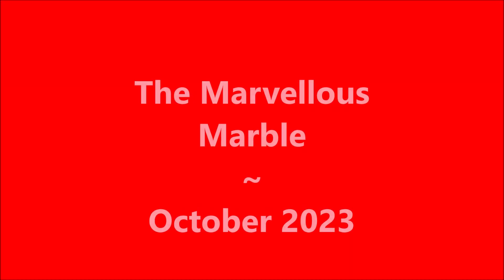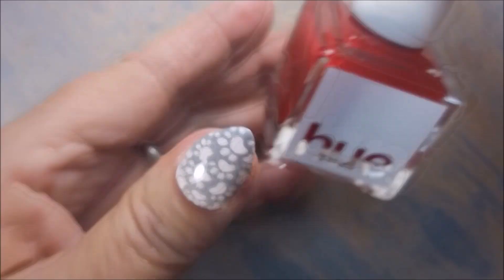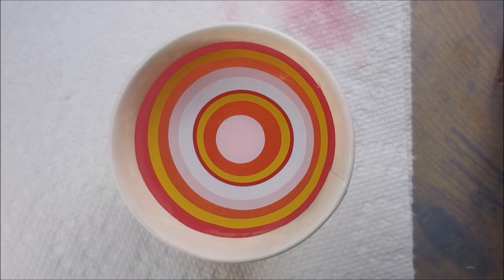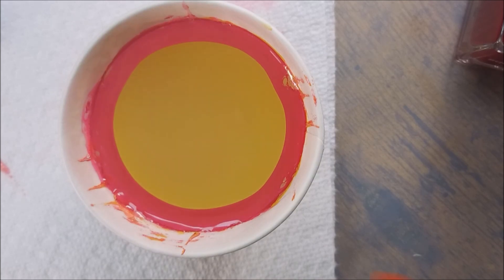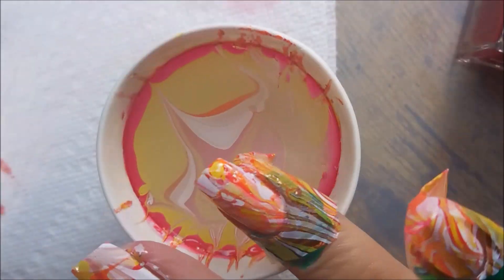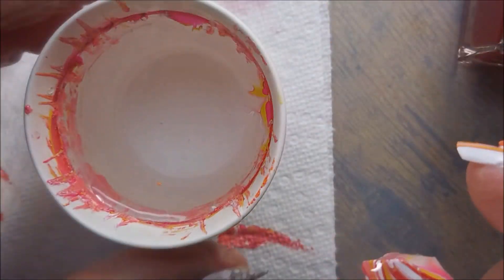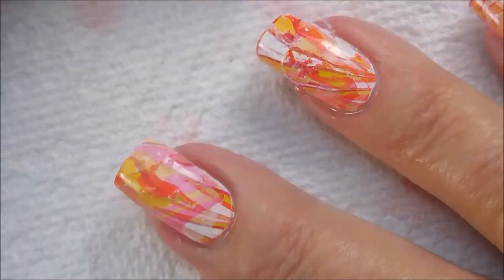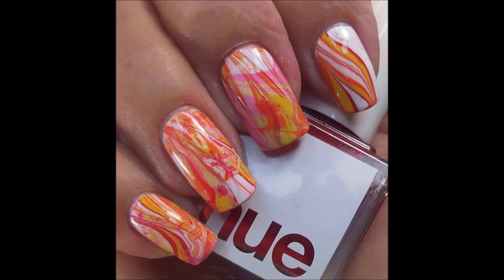The Marevllous Marble ~ Red, Orange, Pink & Yellow ~ Water Marble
Thanks to our hosts @skull_lover_nails & @polished_opinions for bringing us all together for this collaboration.

Sent from Yahoo Mail on Android